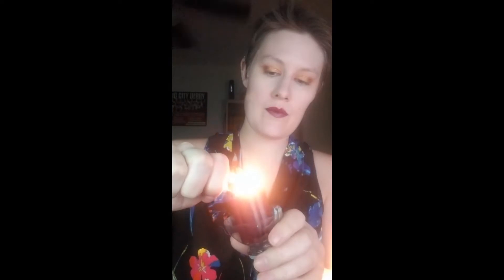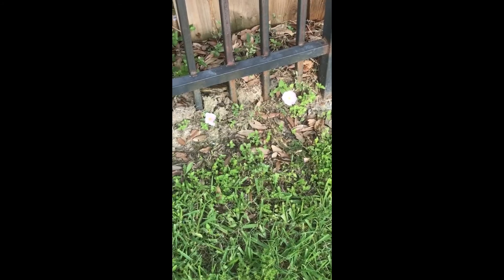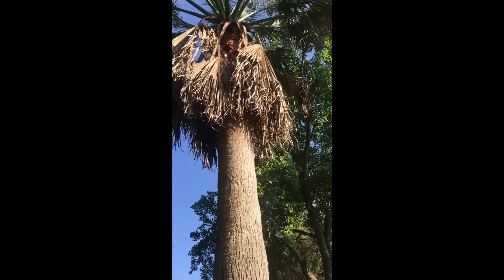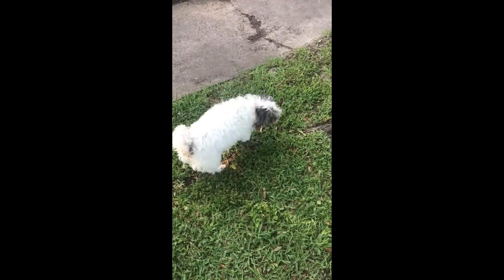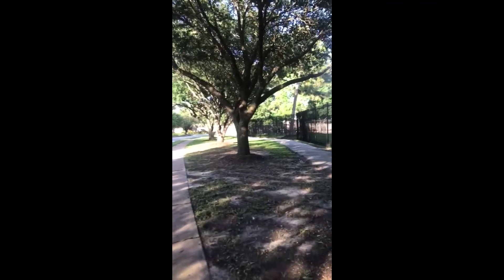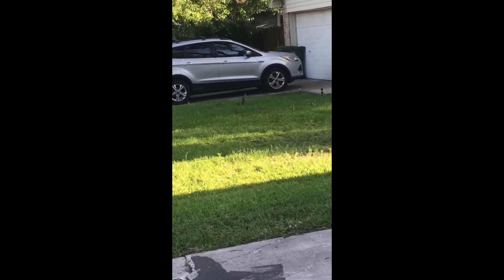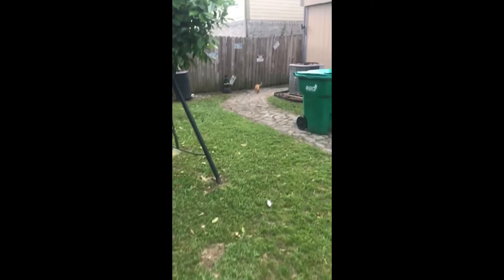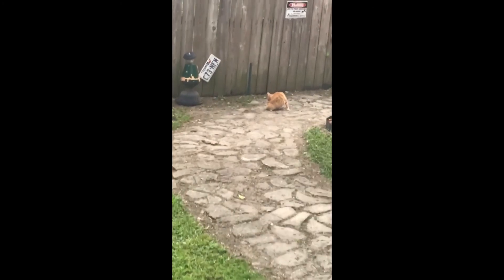UU Tuscaloosa Children's RE: World of Wonders Lesson 2 | Nature's Partnerships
Join Mrs. Selena and Miss Imagany for a story about Clownfish and Sea Anemone partnerships and a nature walk.

Chalice lighting words are adapted from words by Anacheka-Nasemann